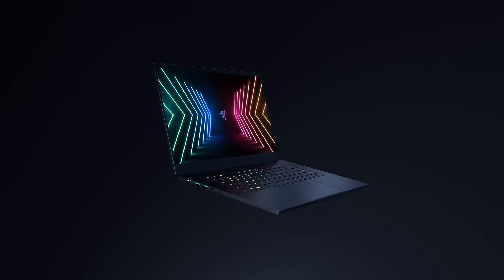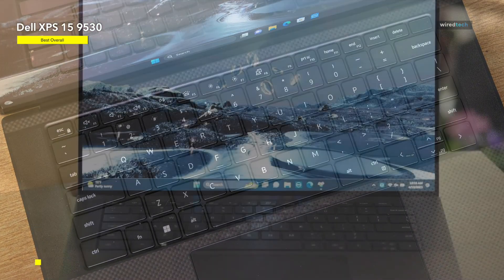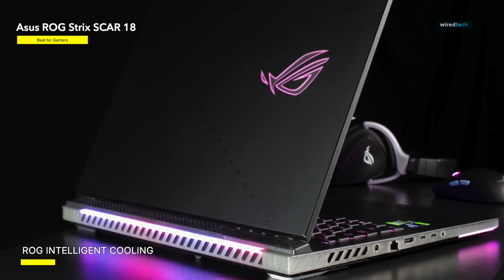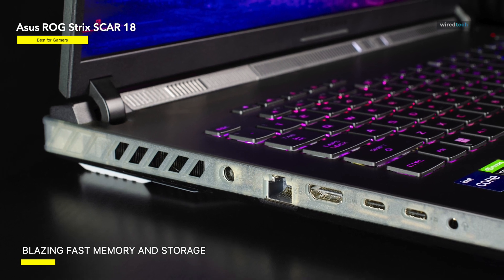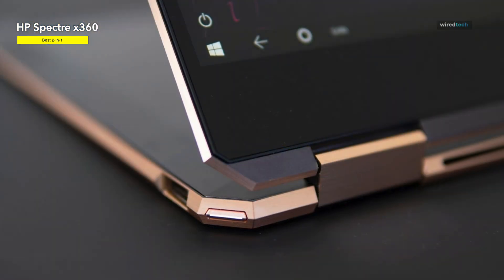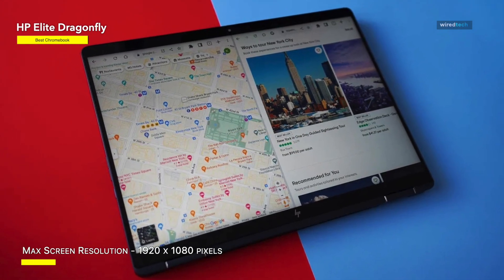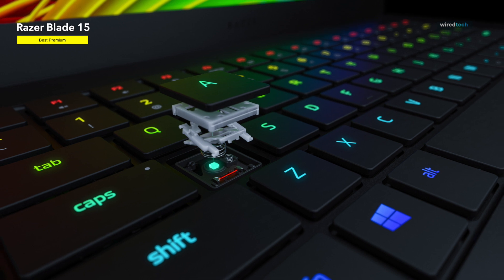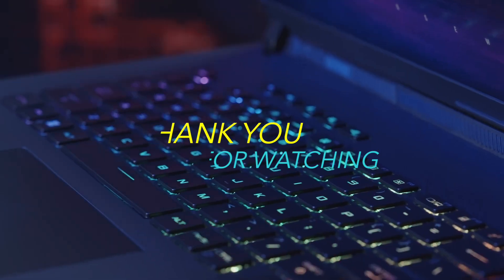Top Engineering Laptops 2024: Power Meets Precision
Ola Amigo, We Have The Best Engineering Laptops Fit For You Here!

➟ Best Overall: Dell XPS 15 9530

➟ Best for Gamers: Asus ROG Strix SCAR 18

➟ Best 2-in-1: HP Spectre x360

➟ Best Chromebook: HP Elite Dragonfly

➟ Best Premium: Razer Blade 15

TIMESTAMPS
00:00 Intro
00:16 Dell XPS 15 9530
01:36 Asus ROG Strix SCAR 18
03:11 HP Spectre x360
04:27 HP Elite Dragonfly
05:24 Razer Blade 15

"Laptop perfection" is how we called Dell's outstanding XPS 15. The 2022 model maintains the superb traditional look of previous generations and is a firmly manufactured gadget. It boasts a brushed CNC aluminum chassis and carbon fiber palm rests, which, along with the ever-pleasant Dell keyboard design, make it easy to use for extended periods. If you write a lot of essays, you'll see the benefits of this design immediately. We were particularly surprised by the long battery life, which allows you to work across campus without worrying about losing energy too quickly. The paucity of accessible ports, at the very least, limits mobility in the absence of a laptop docking station. There are three USB Type-C ports, which is inconvenient for those who use USB-A accessories.  It's a minor flaw on an otherwise excellent laptop. With a stunning screen, a wonderful keyboard, and lots of storage capacity, you'll breeze through your current project. Even better, this is a Windows laptop, and many technical products, notably those from Autodesk, operate exclusively on Windows.
The Asus ROG Strix SCAR has an amazing set of specifications that promise to propel it to the top of wishlists for engineering students searching for a powerful laptop for both work and pleasure. While designed with gamers in mind, it can easily perform processor and GPU-intensive workloads in engineering courses. The specifications are great, including a 13th generation Intel Core i9-13980HX CPU and an NVIDIA GeForce RTX 4090 Laptop GPU. The maximum RAM capacity is 64 GB of DDR5-4800 MHz memory, with 2 TB of PCIe 4x4 setup in RAID 0. So, this computer should last you the whole course; it will not age out or require an upgrade.  The screen is also excellent - an 18-inch QHD+ 16:10 display with extra screen real estate for complete control over your work. The display's 100% DCI-P3 color gamut and Pantone validation make it ideal for designers. On the disadvantage, it is not extremely portable. It is large and hefty, and you will not want to carry it about campus too often. The cooling isn't fantastic here. We did not find the battery life to be very good. The Asus ROG Strix SCAR is ideal, however, for setting up in one or two locations each day.
The HP Spectre x360 provides students with a more luxury computer than the standard 2-in-1 laptop. It features a magnificent multi-touch display, a well-designed chassis, and a fantastic keyboard experience. Tablet laptops aren't necessarily the ideal option for engineering students because they frequently have mobile components, smaller keyboards, and are less powerful than standard laptops. The Spectre x360 lacks a dedicated GPU, which will be a deal-breaker in certain engineering courses where a laptop is required for graphics performance. However, if a two-in-one laptop for engineering is required, the HP Spectre x360 is an outstanding choice, particularly if you're utilizing office software or conducting design work on the laptop's gorgeous multi-touch OLED screen.  We also found the keyboard to be quite comfortable to use, with well-spaced keys that prevent errors. Portability is a feature, with a sleek, modern design that you can carry all day without tiring, and our battery tests showed it lasted more over eight hours, which should be plenty for most student use.